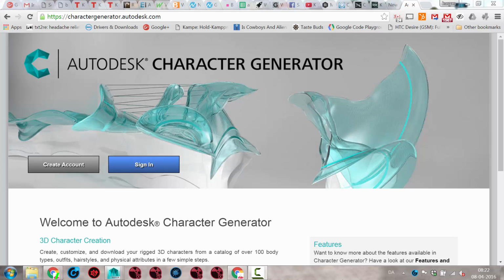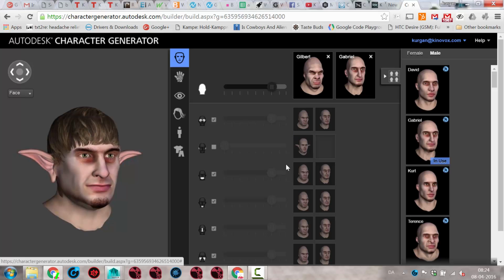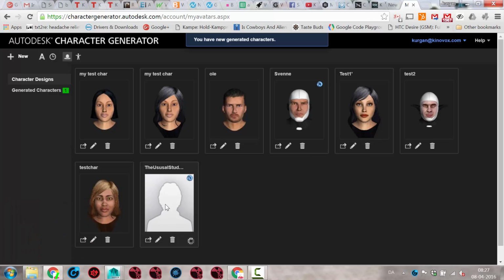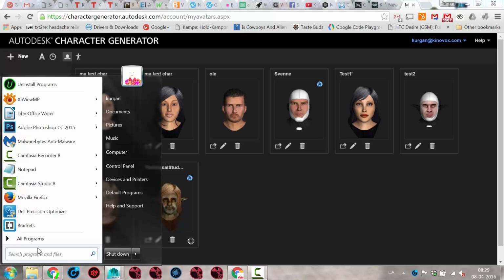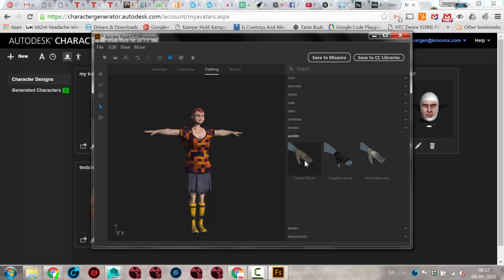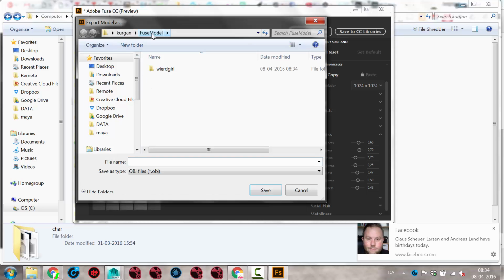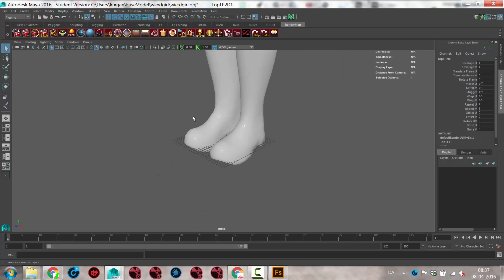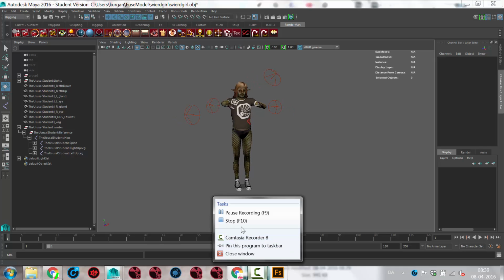basic-adesk_charactergenerator_and_fusecc-intro